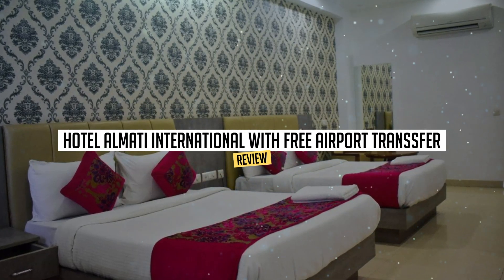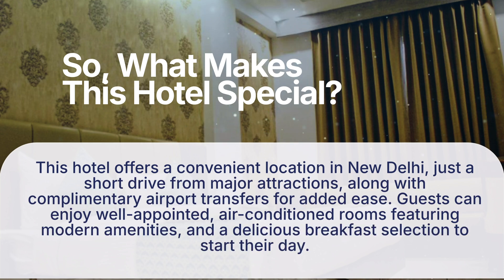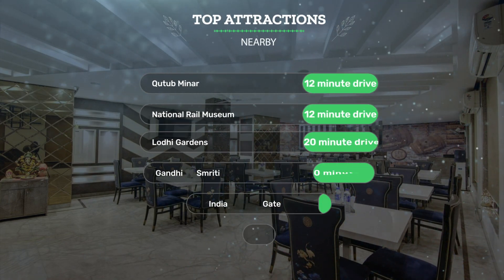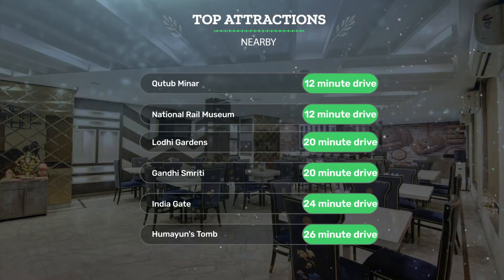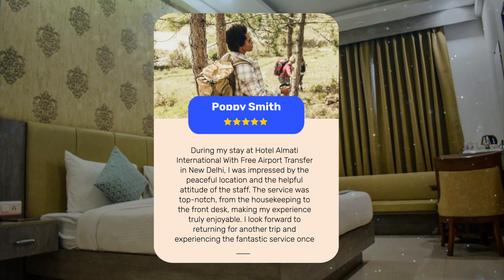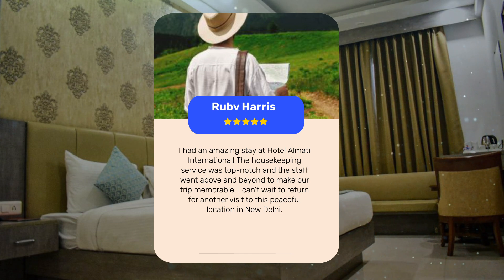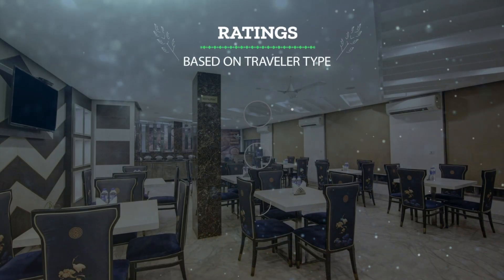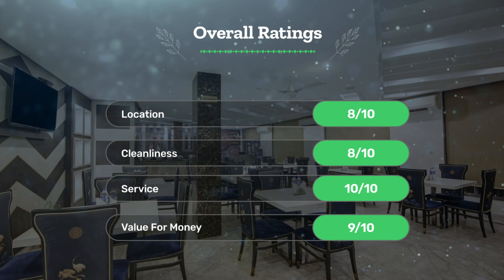Hotel Almati International With Free Airport Transsfer, New Delhi Review - Is This Hotel Worth It?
In this video, we reviewed the Hotel Almati International With Free Airport Transsfer based on its price, quality, value for money, and more. We also gave it ratings based on the travel type and more.

Additionally, we'll provide you with insights into the nearby attractions and activities that you can enjoy during your stay at Hotel Almati International With Free Airport Transsfer. Whether it's exploring the local culture, sightseeing, or shopping, we've got you covered.